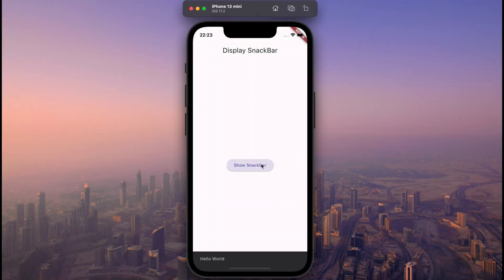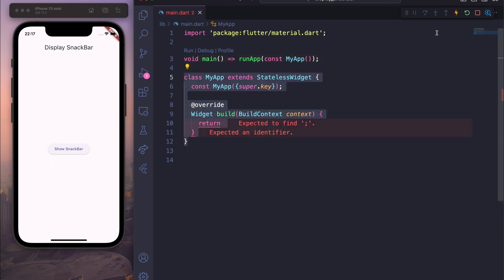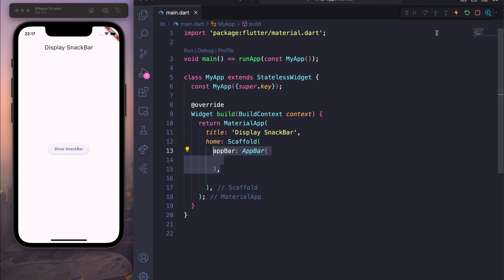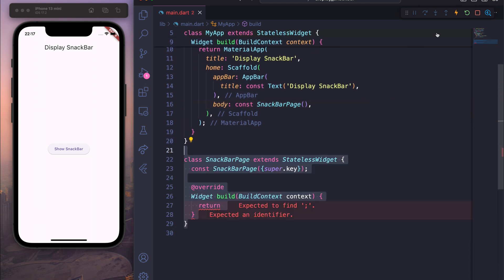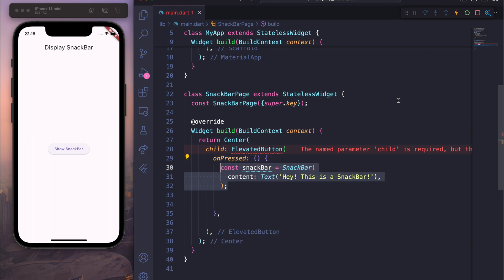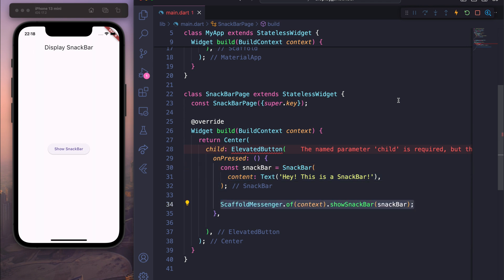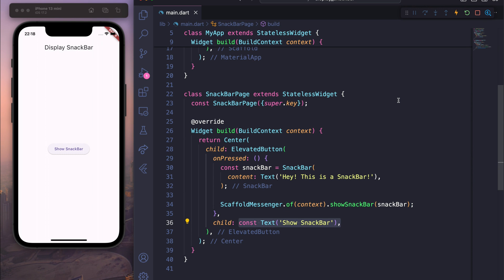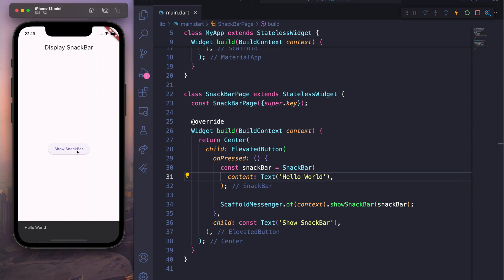Flutter: Display SnackBar with ScaffoldMessenger: Step by step